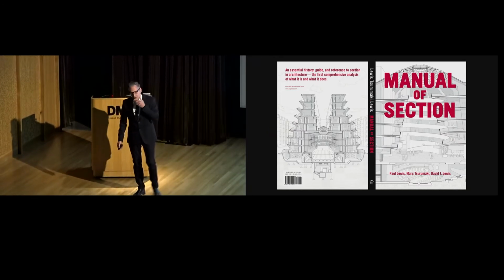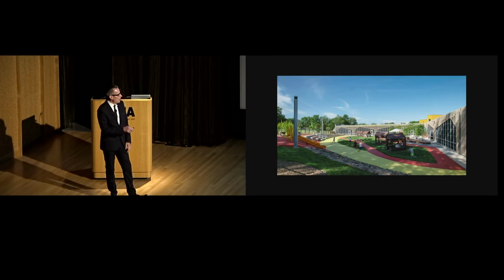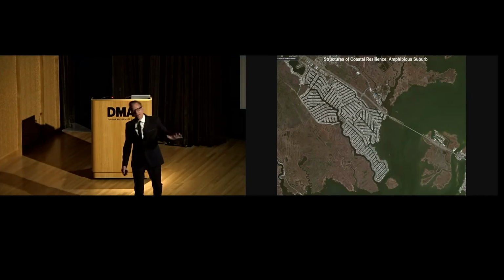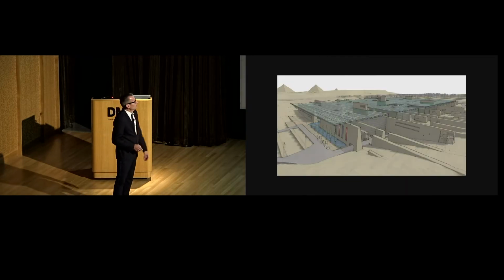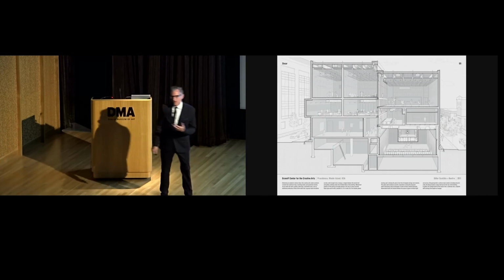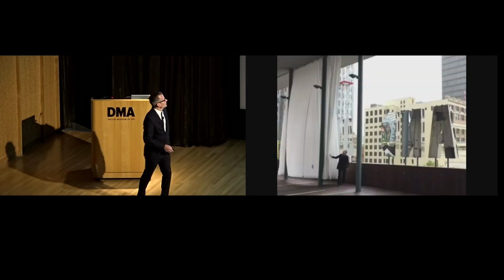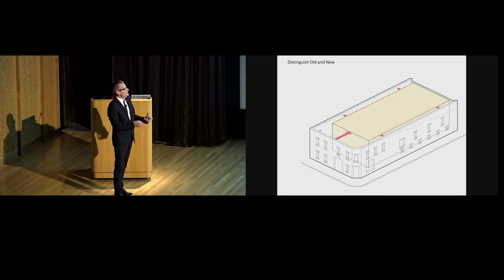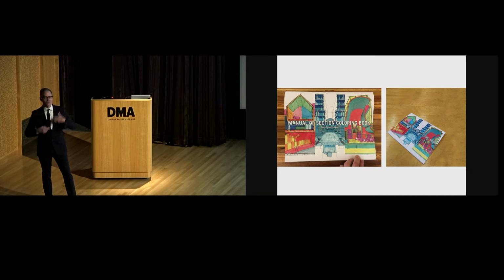Paul Lewis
Paul Lewis, FAIA, is a Principal and Co-Founder of LTL (Lewis.Tsurumaki.Lewis) Architects  based in New York City. He is also Professor and Associate Dean at Princeton University School of Architecture, where he has taught since 2000. He received his BA from Wesleyan University and M. Arch from Princeton University. Paul is the President of The Forum's sister organization, the Architectural League of New York, and a Fellow of the American Academy in Rome. LTL Architects is a New York based design intensive architecture firm founded in 1997 by twin brothers Paul Lewis, David J. Lewis, and Marc Tsurumaki. The LTL Architects studio engages in a diverse range of work, from large scale academic and cultural buildings to interiors and research projects. The studio's work has been recognized internationally for synthesizing design excellence and tectonic innovation. Their many awards include a National Design Award, 15 AIA design awards, 10 Interior Design Magazine Awards, Progressive Architecture Award, James Beard Award and Architect Magazine recent selection as the #3 Top Design Firm in the United States.

Please support The Forum, a non-profit organization, so we can continue to present lectures and events featuring design thought leaders that educate, connect communities, and enhance how we live.